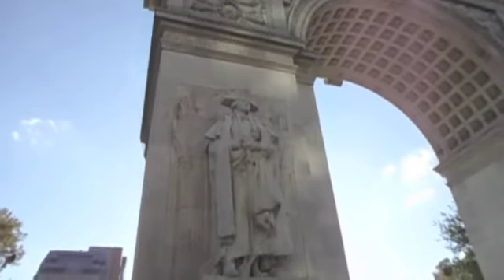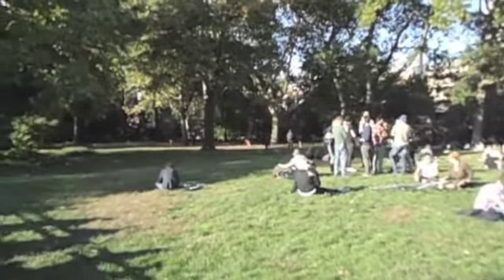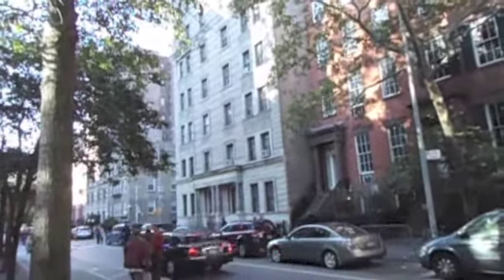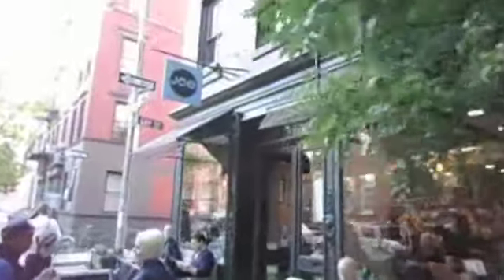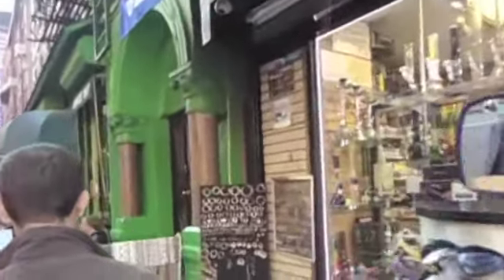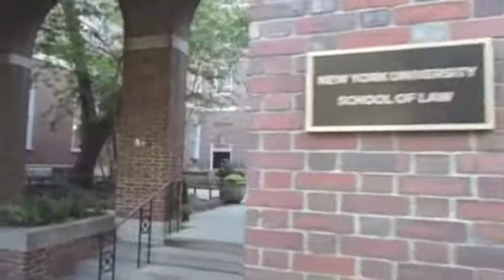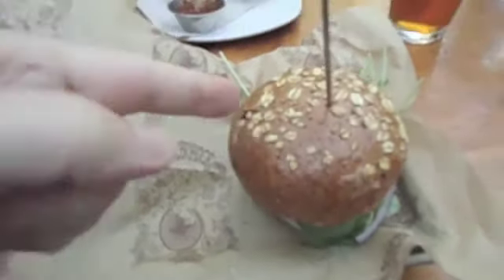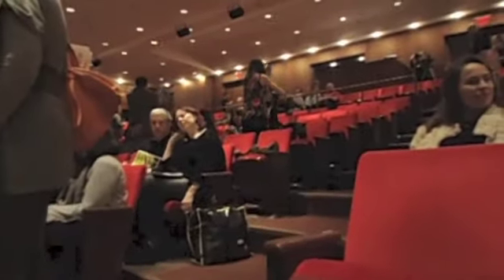Washington Square Park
Washington Square Park is a wonderful place to hang out, take a walk, take part in the arts and have a great mocha.